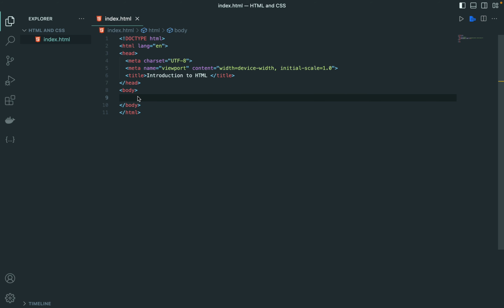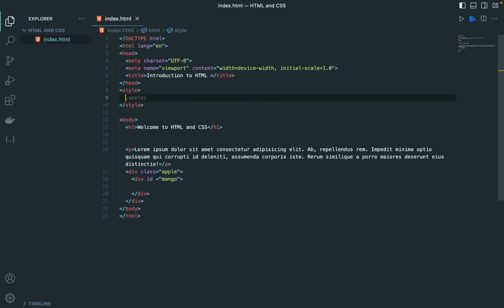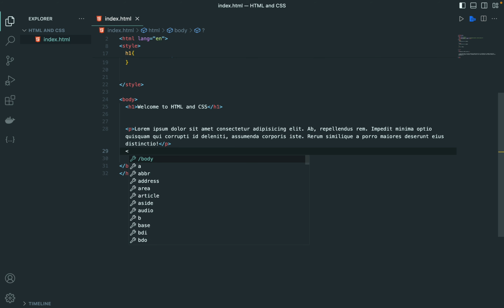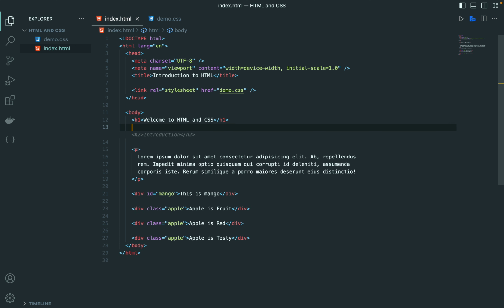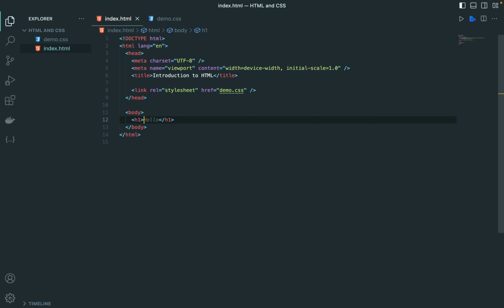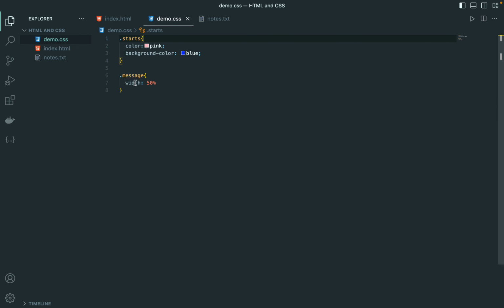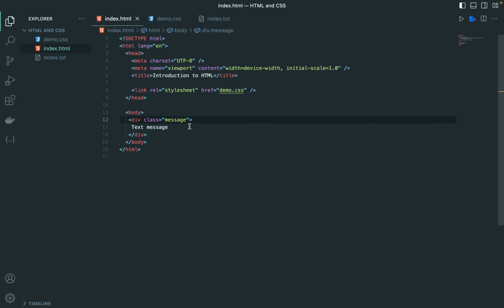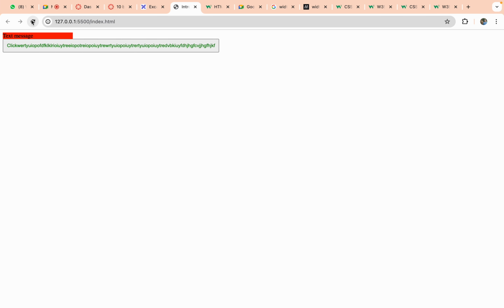Introduction to HTML and CSS